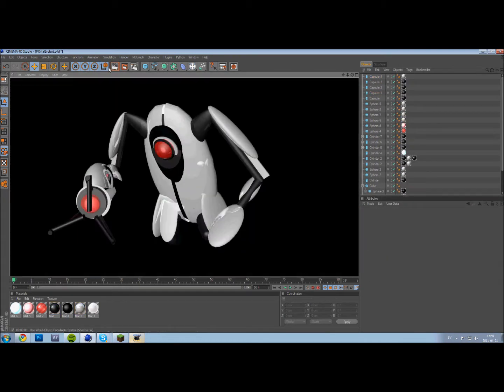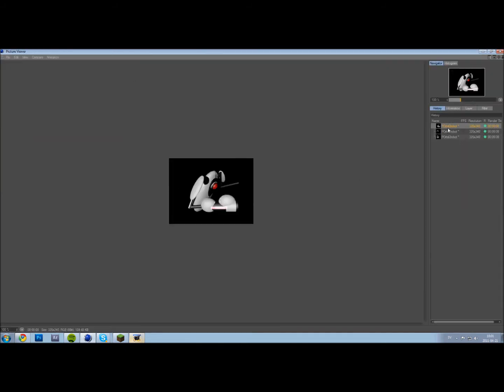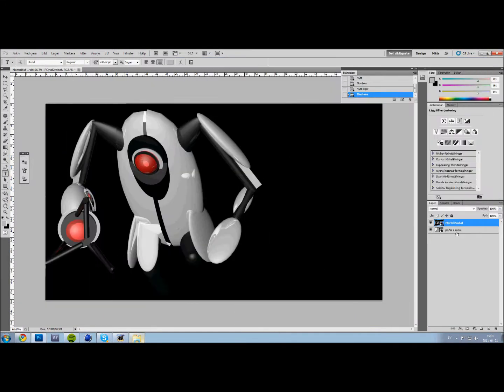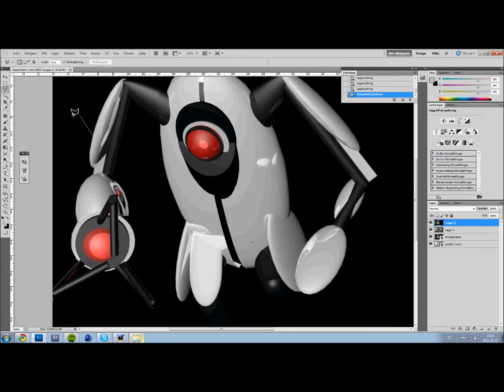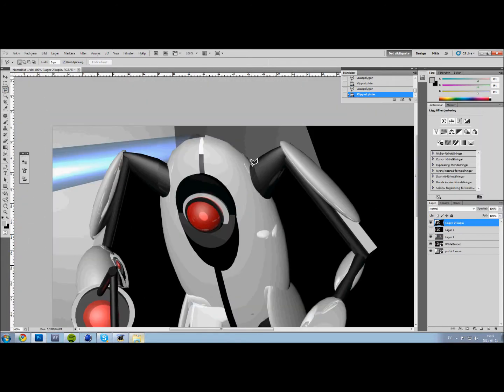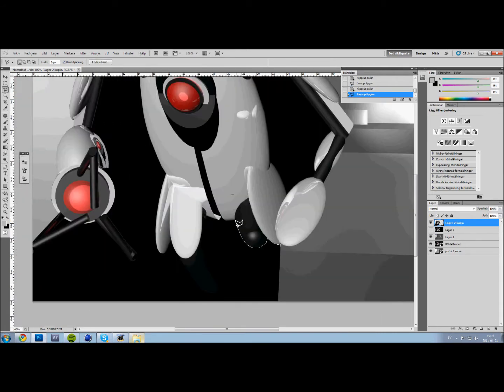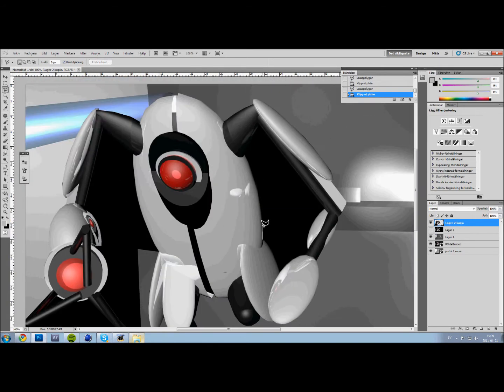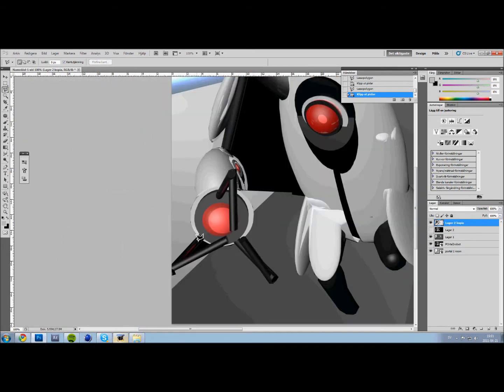Speed Art | Portal 2 TSA Comp Entry By Rottz